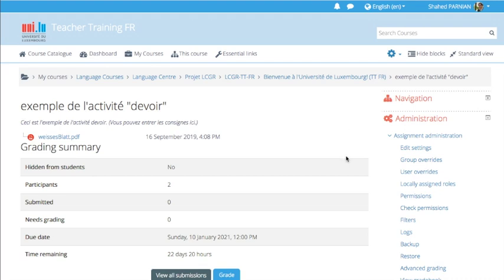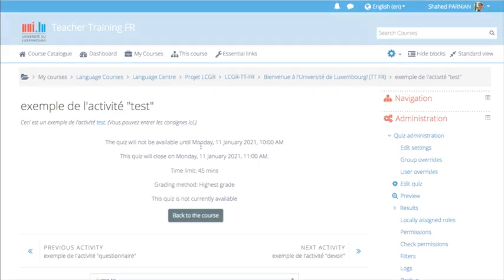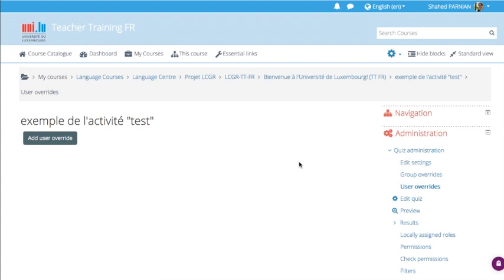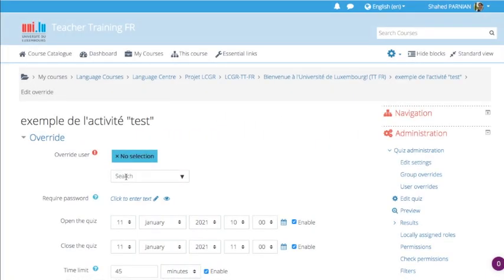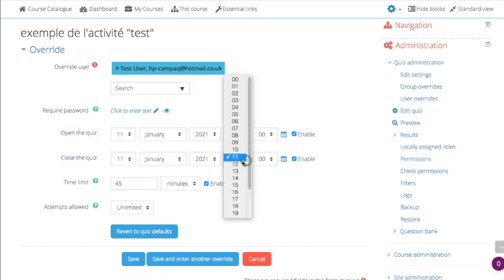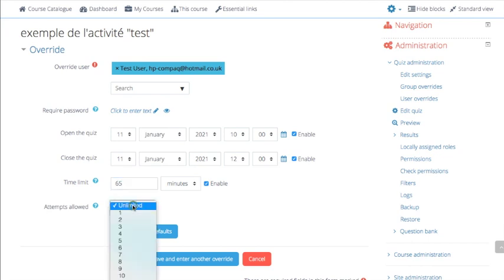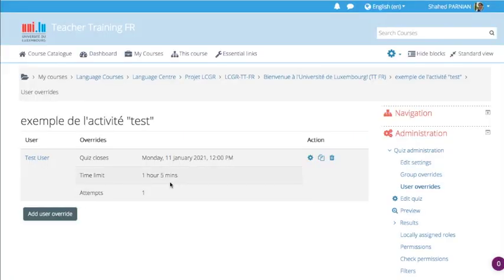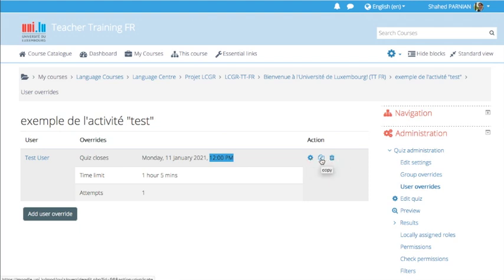Extend Submission Time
... for users or groups who require extra time to submit an assignment or a quiz (e.g. special needs students)